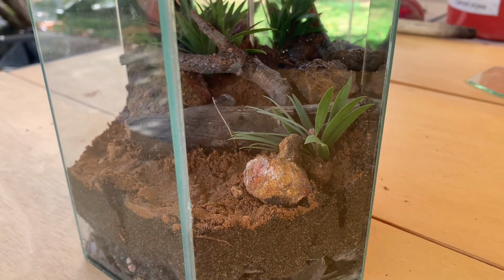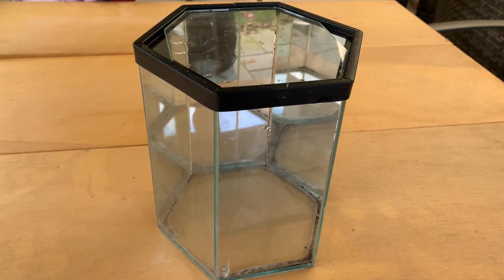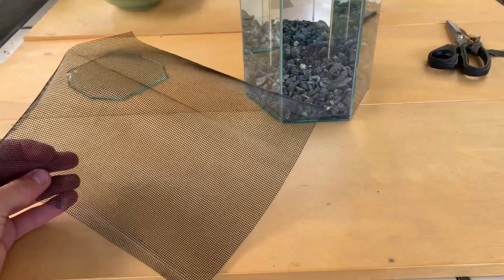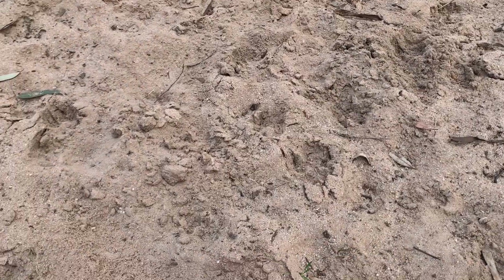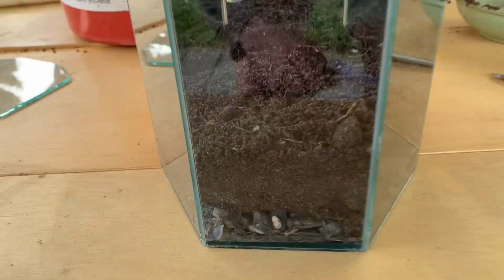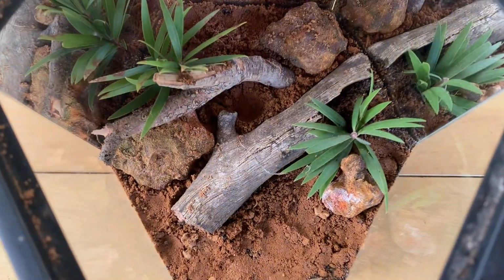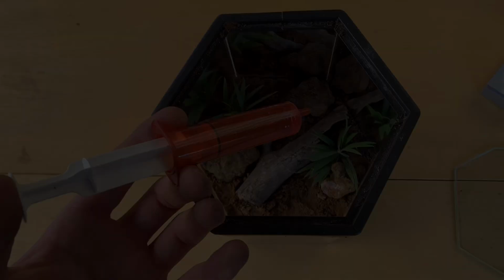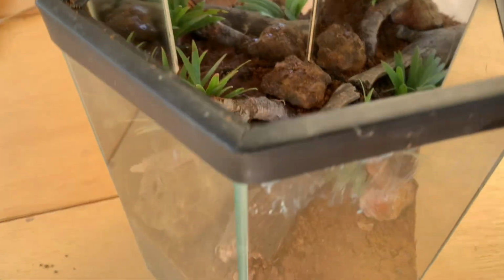How to Build an Ant Farm: Natural Formicarium DIY, Tutorial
This video is a step by step tutorial on how to build a naturalistic and farm. Feel free to follow along throughout the video.